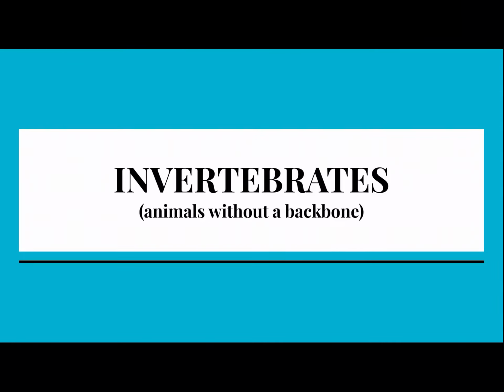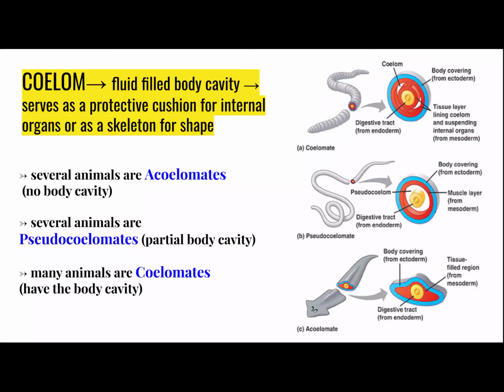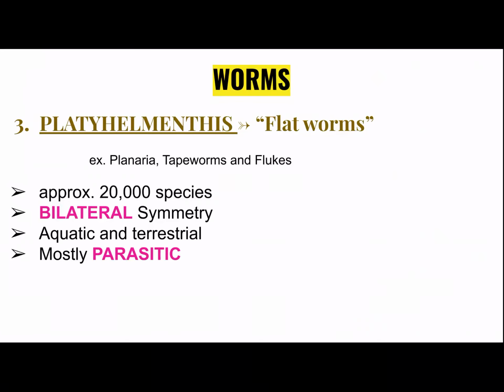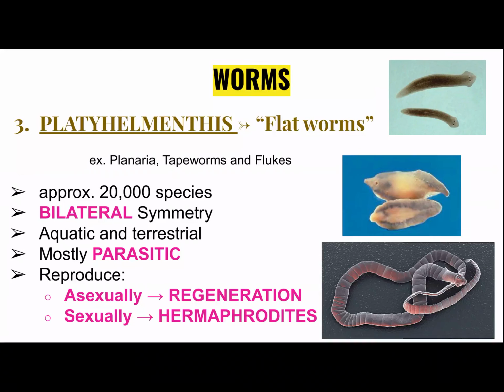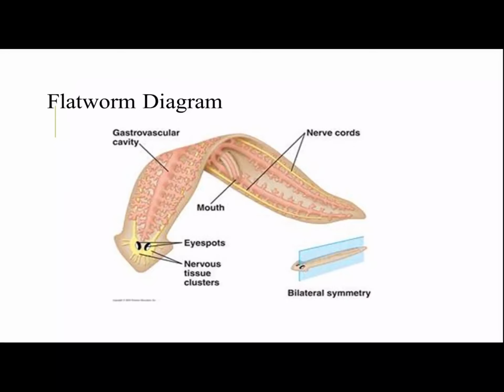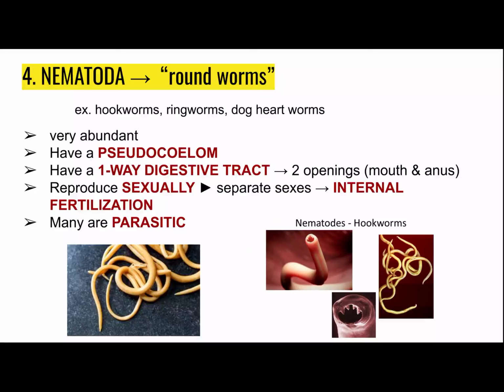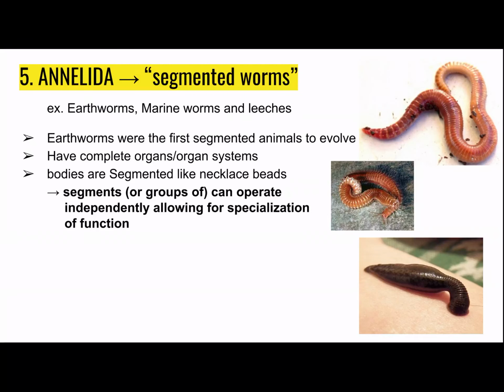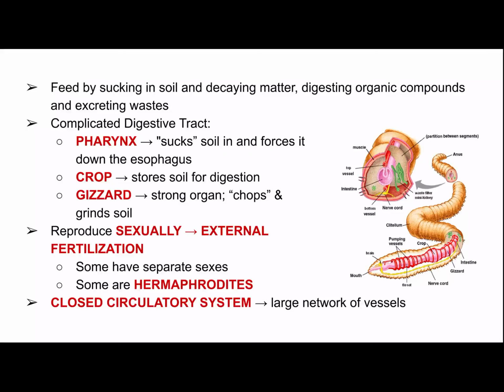Animal Kingdom Video 3